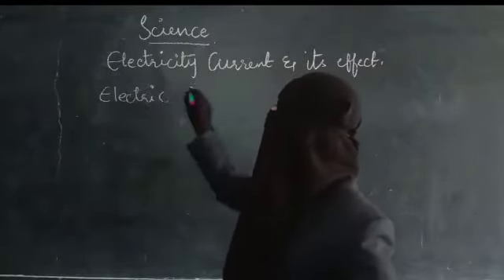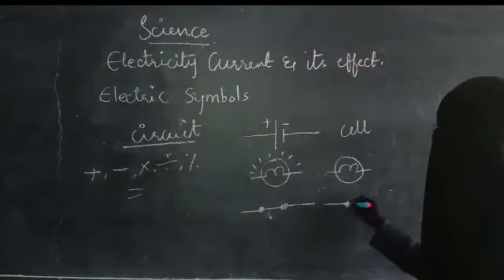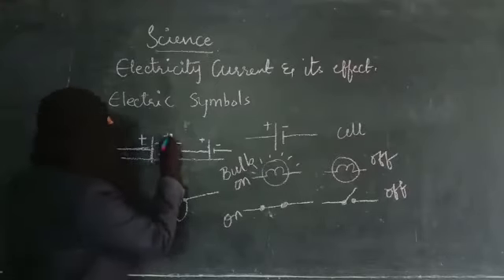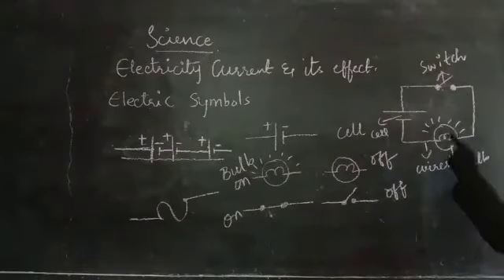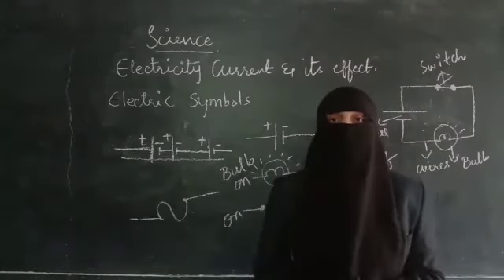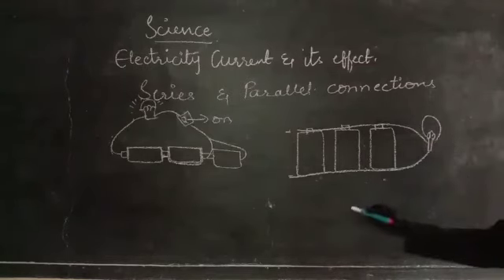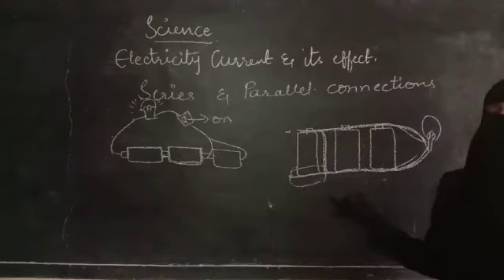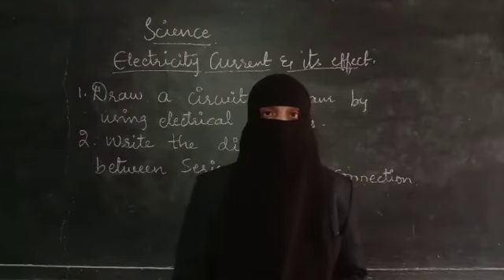ELECTRICITY CURRENT AND ITS EFFECT | PART 2 | CLASS 7 | KAKATIYA PUBLIC SCHOOL NZB | MISS.SAFIYA